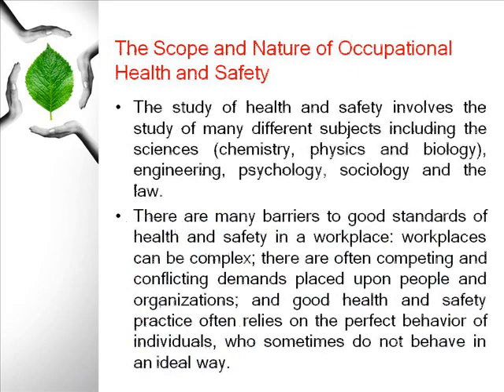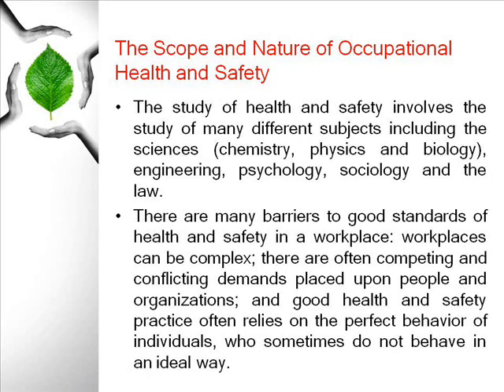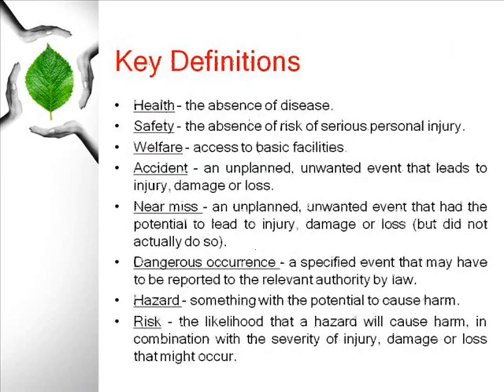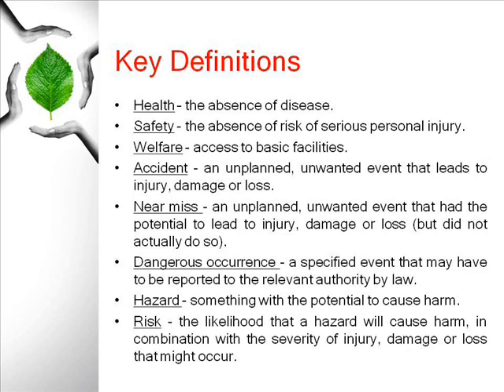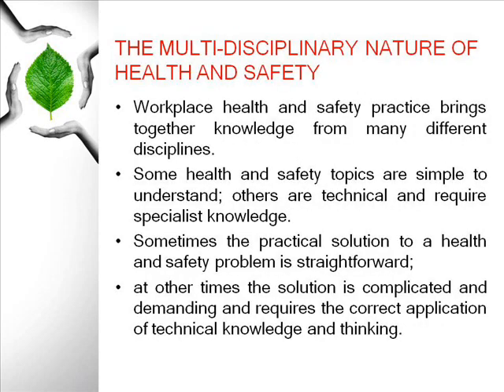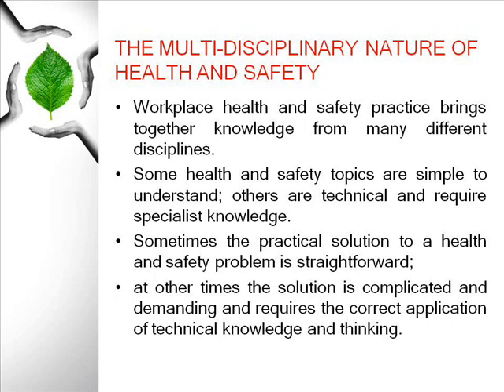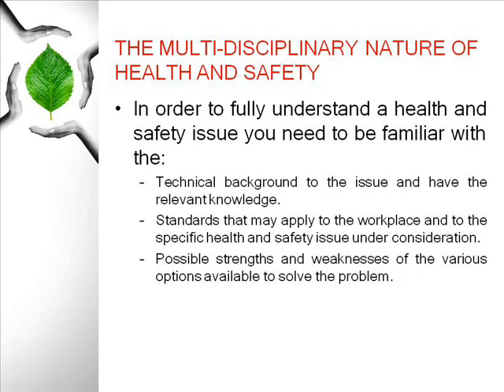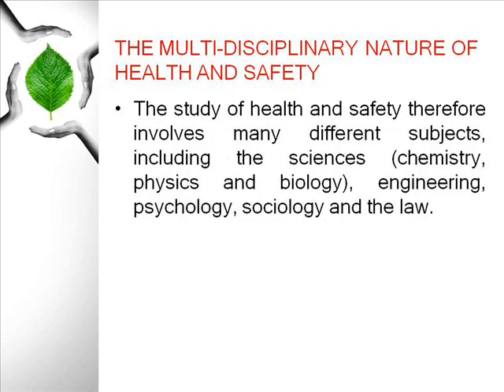NEBOSH IGC 1 - Multi Disciplinary Nature of Health & Safety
This channel contains video related to Environment, Health & Safety. This video explains about multidisciplinary nature of health & safety of NEBOSH IGC 1, Element 1.